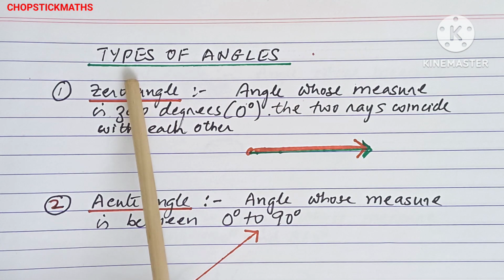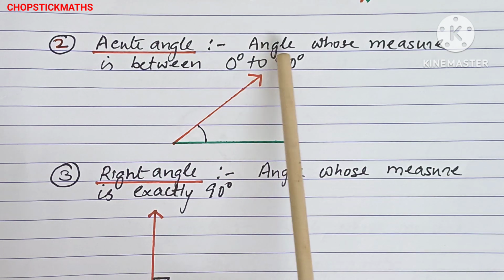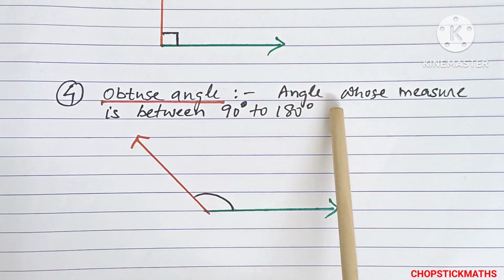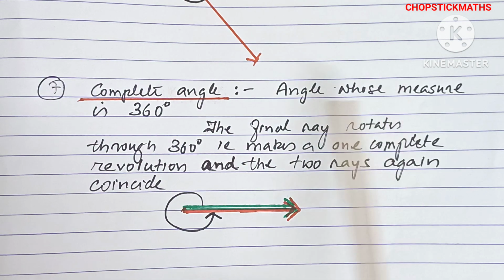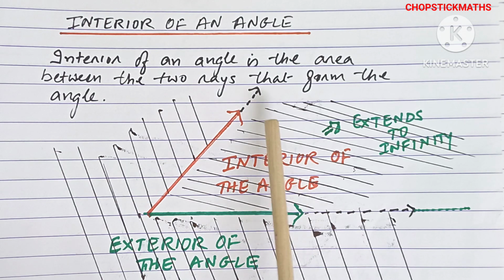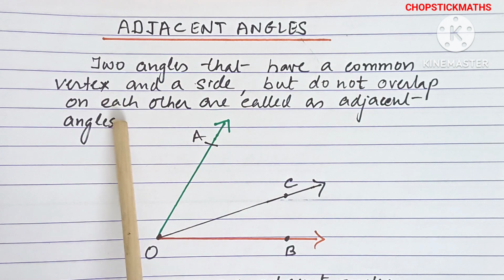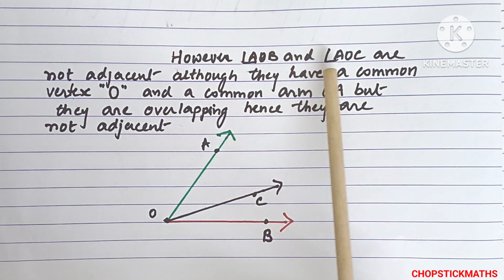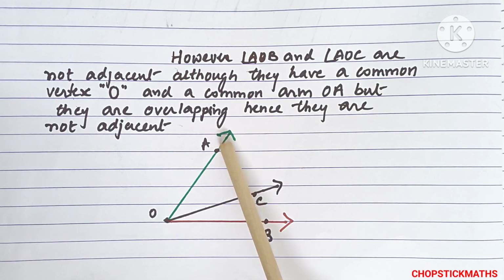TYPES OF ANGLES AND ADJACENT ANGLES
Types of angles, adjacent angles, interior of an angle